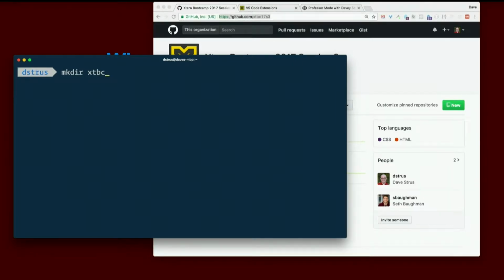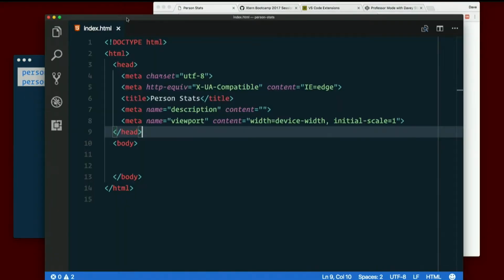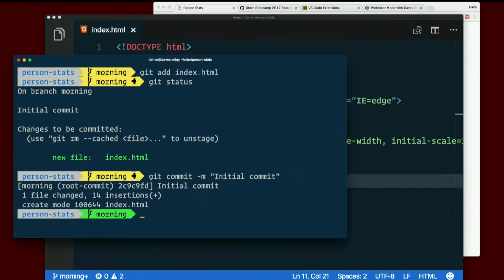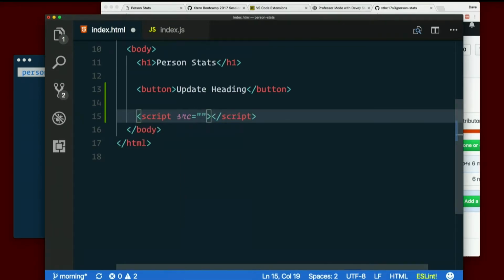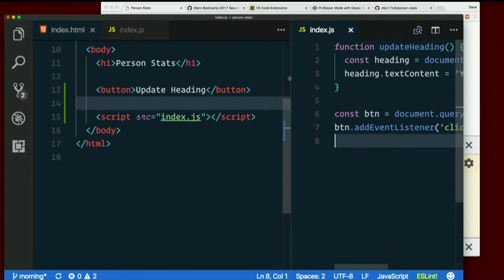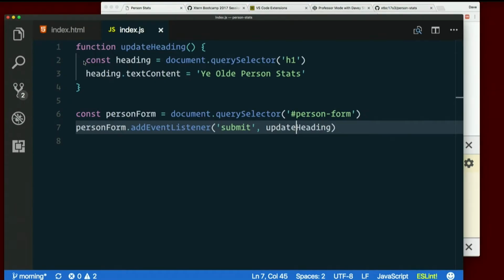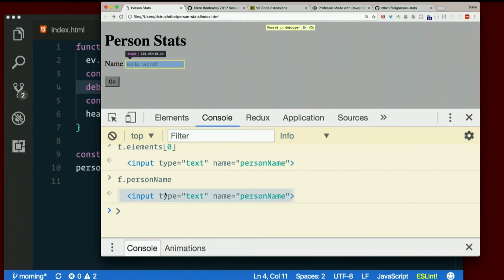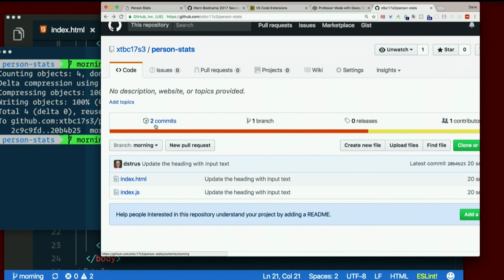Day 1 - Morning, part 4: Person Stats - Creating a Git repo - XTBC 2017 Session 3